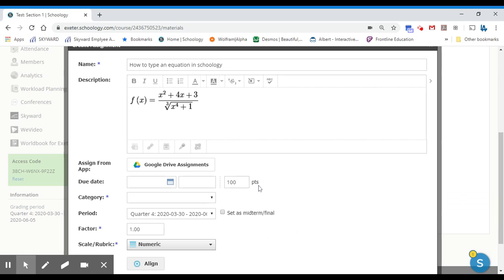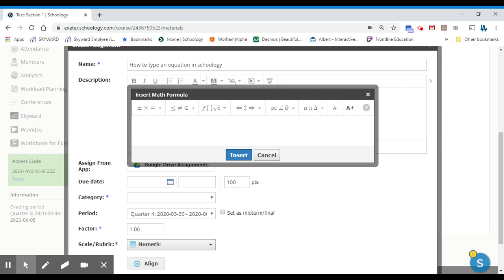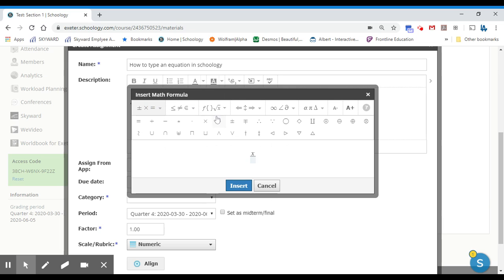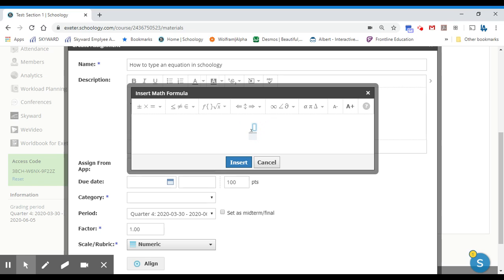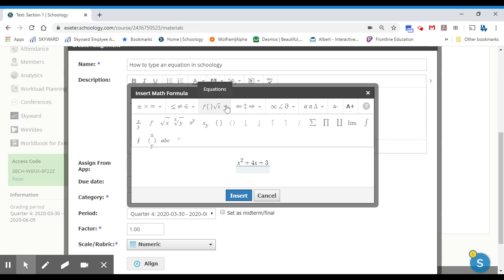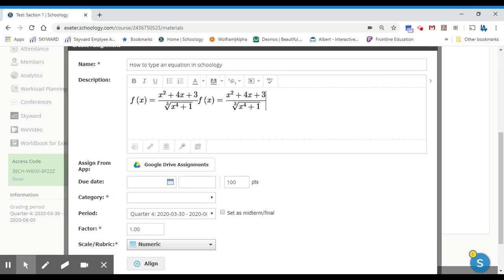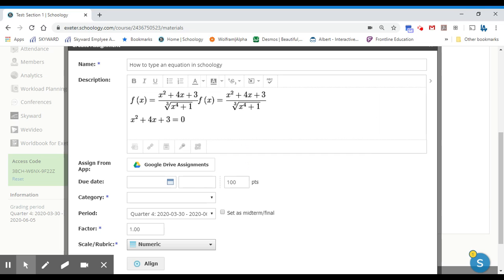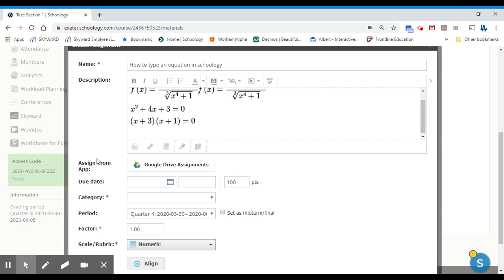Typing an equation into schoology